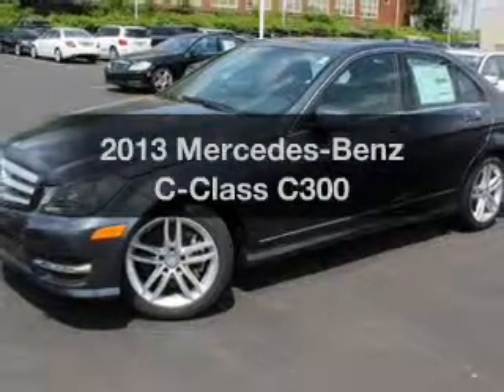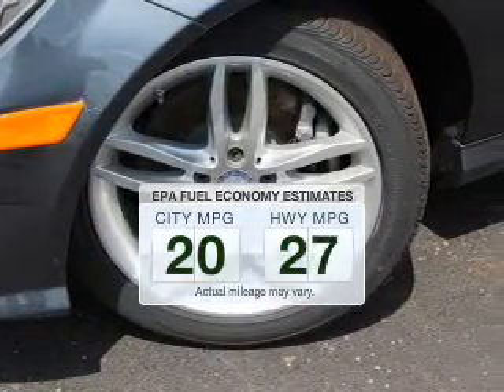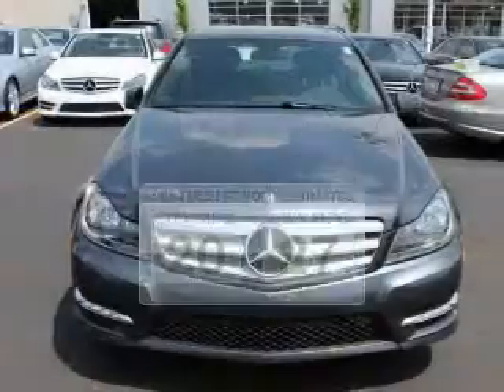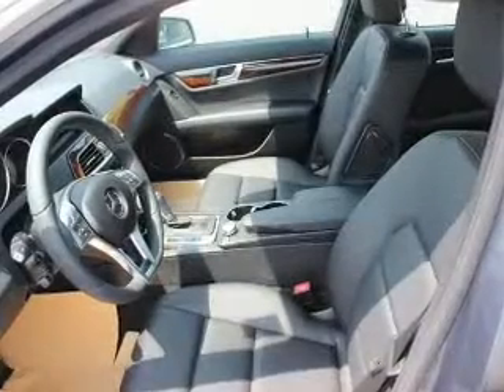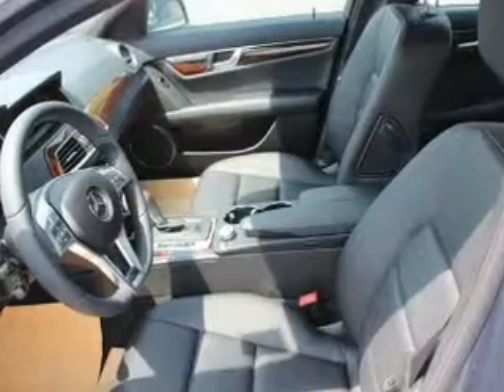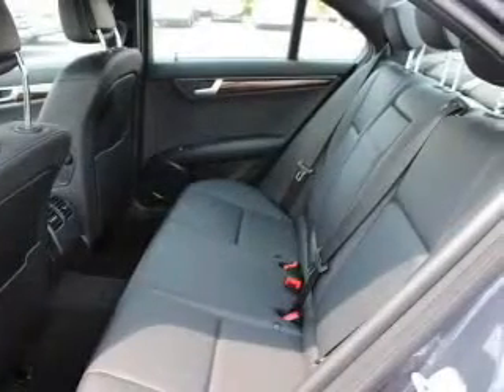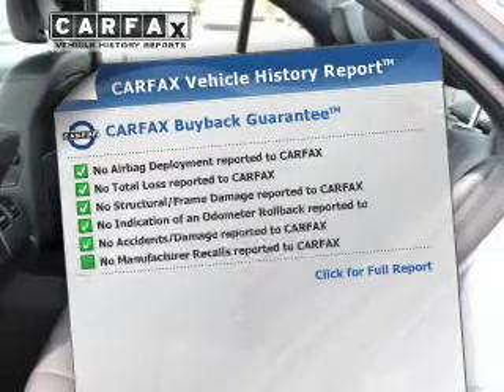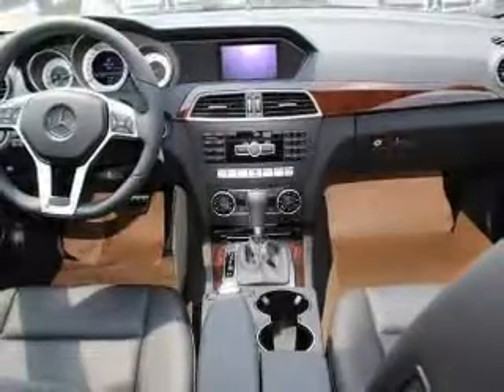2013 Mercedes-Benz C-Class - Akron OH